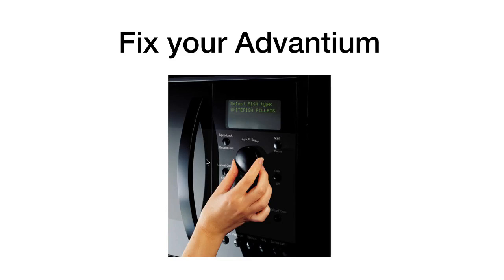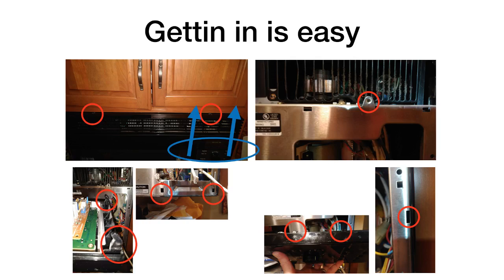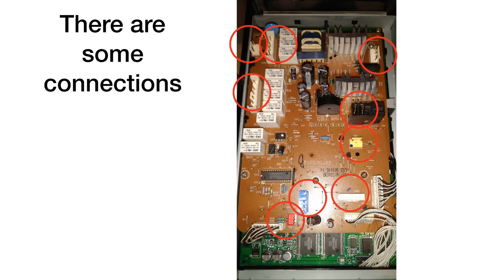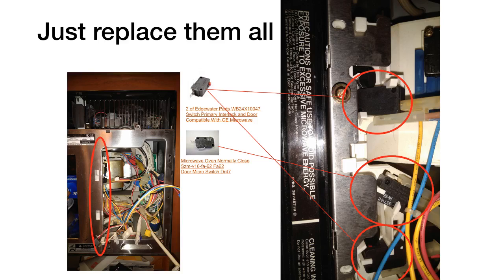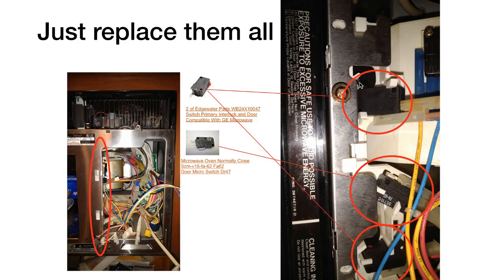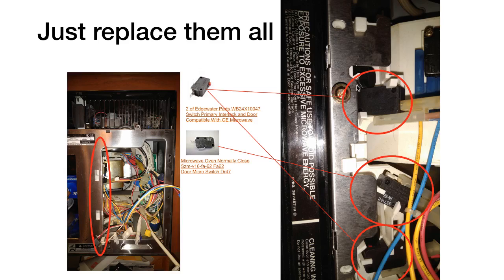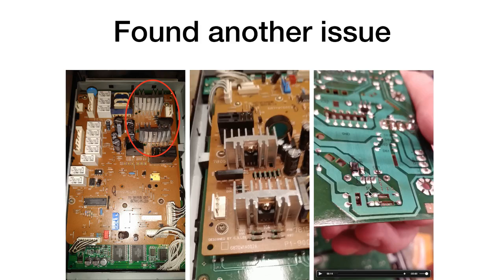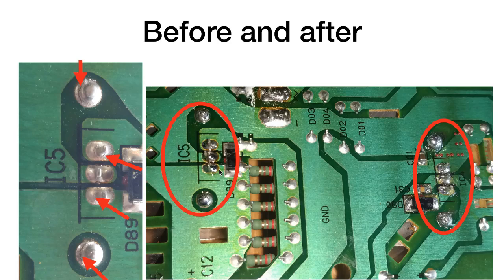GE Advantium oven repair sca2000bbb03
This shows how to get in to, and repair several issues with the GE Advantium oven.  This oven would stay on when the door opened and it was becoming unreliable.  It would simply stop working without warning but banging on the front panel would bring it back.  since banging things is not a good way to go I decided to fix it.